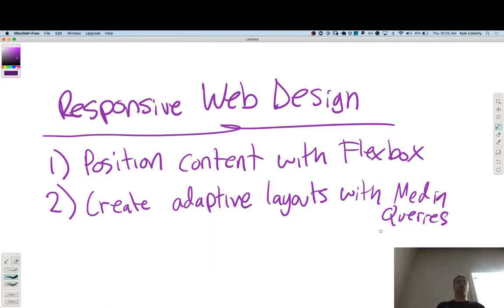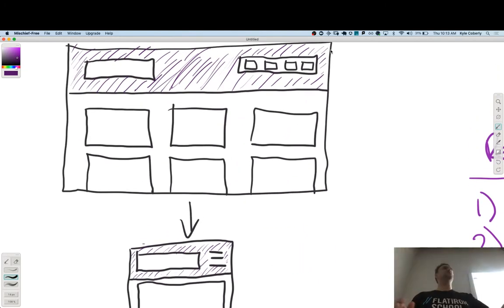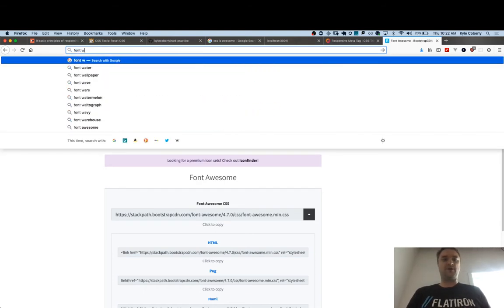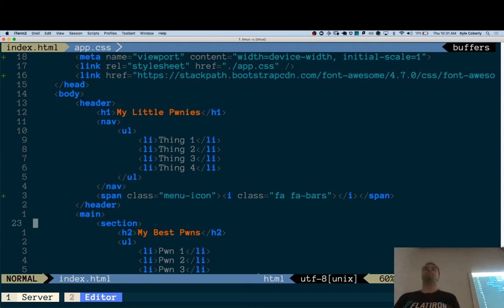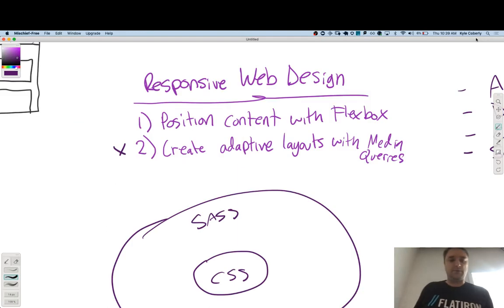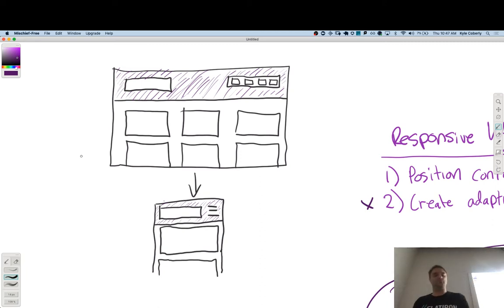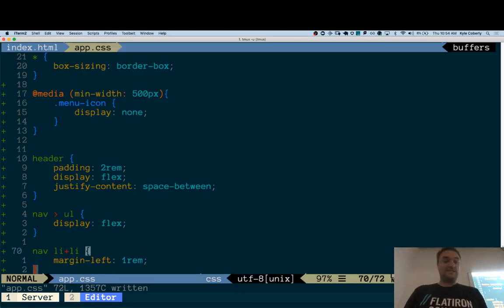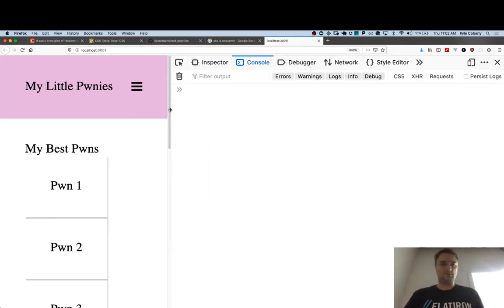Responsive Web Design